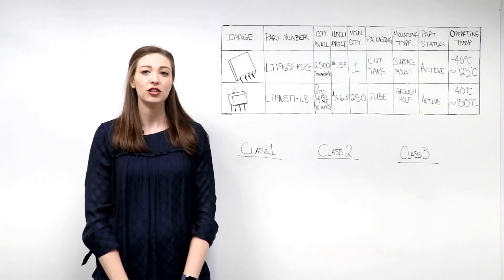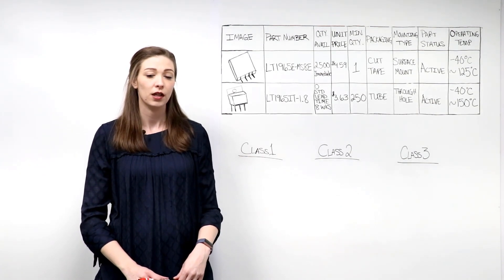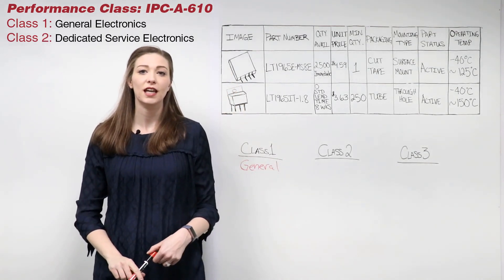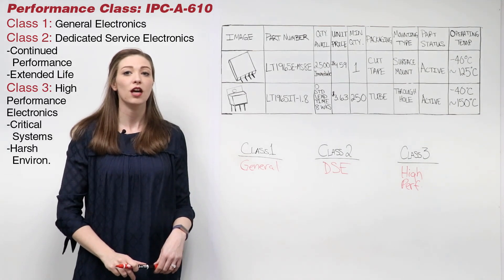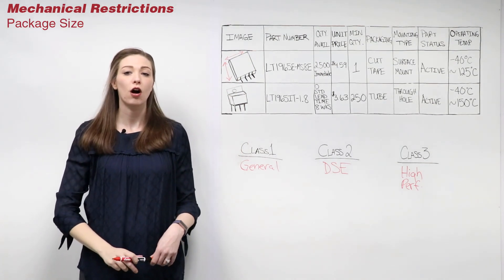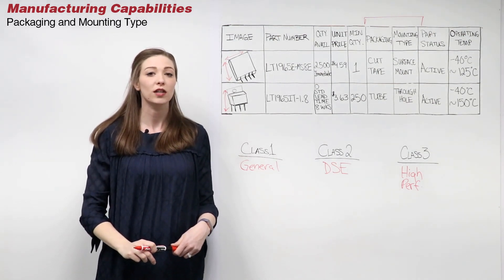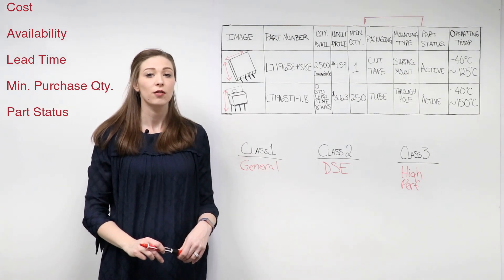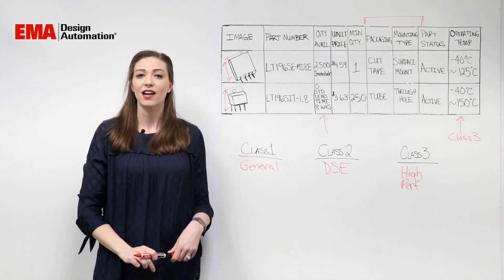Best Practices for Component Selection -- EMA Design Automation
What factors need to be considered when choosing a part? Furthermore, what effect can your part choice have on a project? This Whiteboard Wednesday video covers performance class, mechanical restrictions, manufacturing capabilities, operational temperature, and everything you need to consider when selecting components for design.